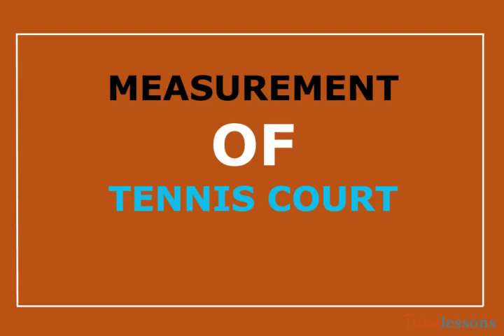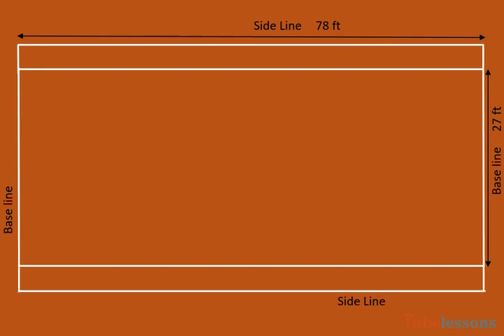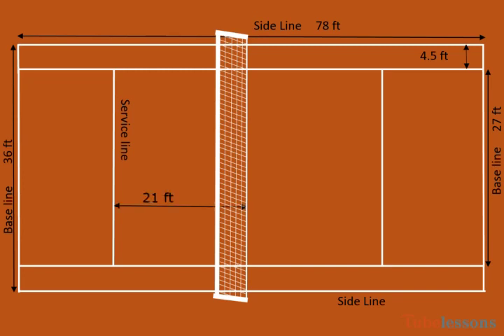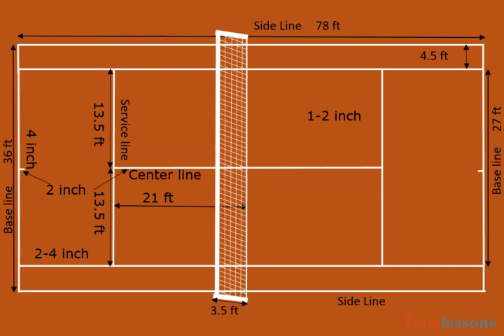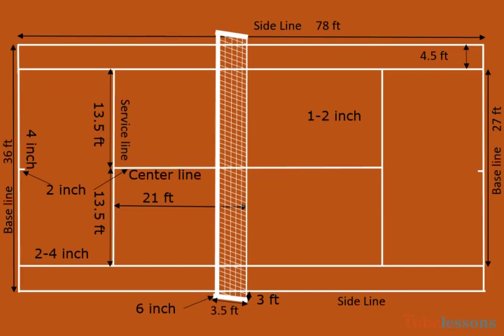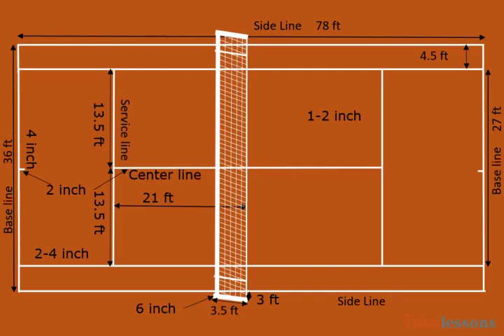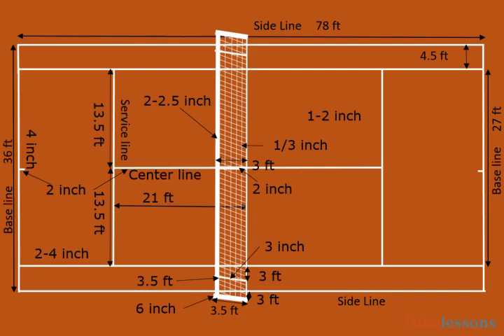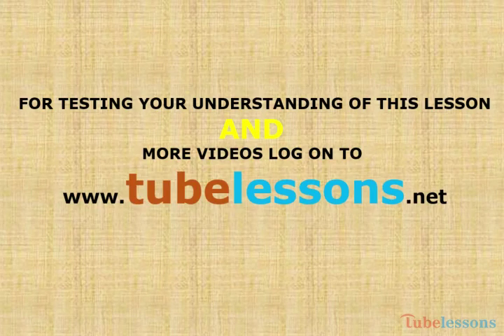Measurement of Tennis court in feet | Tennis court diagram with measurements| Tennis net height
Tennis court diagram with measurements explained in detail, Discussion about tennis court length, tennis court width, tennis net height, Length of service line for singles game and tennis court length, tennis court width, tennis net height, Length of service line for a doubles game. The tennis net height for a singles game and doubles game is the same. The height of the tennis posts is 3.6 ft.